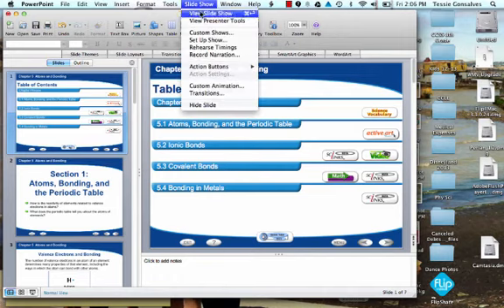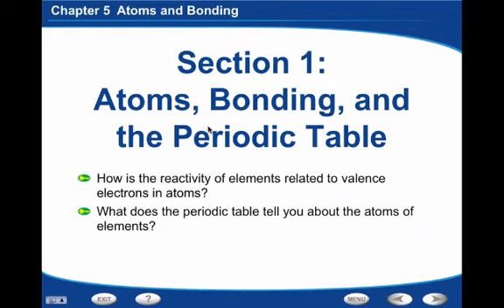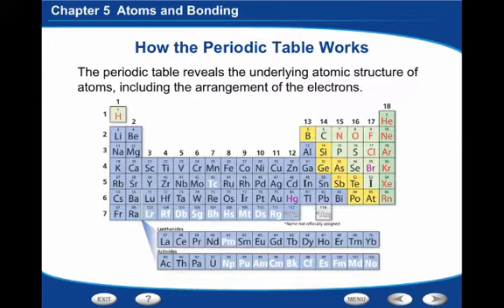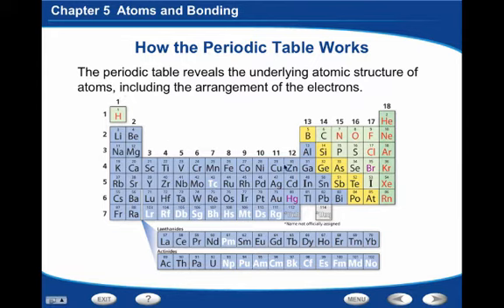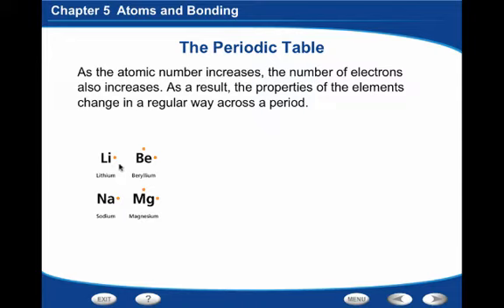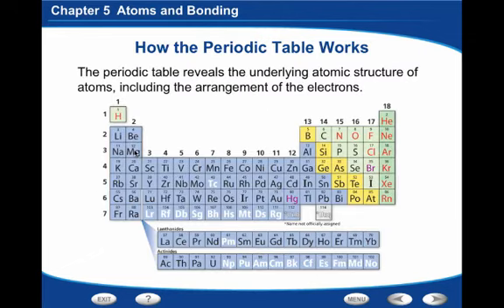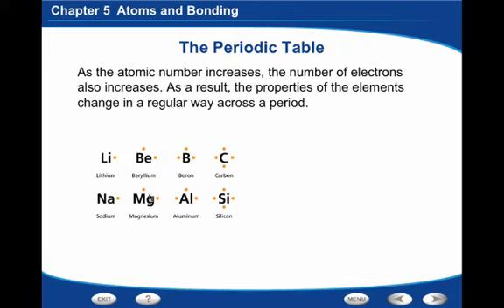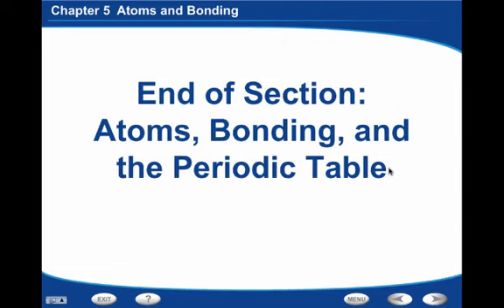5.1 Flipped Lesson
Table of Contents:

00:17 - Table of Contents
00:20 - Section 1:
Atoms, Bonding, and the Periodic Table
00:27 - Valence Electrons and Bonding
00:47 - How the Periodic Table Works
01:12 - The Periodic Table
01:31 - How the Periodic Table Works
01:35 - The Periodic Table
01:39 - How the Periodic Table Works
01:46 - The Periodic Table
01:59 - How the Periodic Table Works
02:03 - The Periodic Table
02:22 - End of Section:
02:24 - Now go to and answer the questions. Remember you must use your @pleasantonusd.net account to access this form.